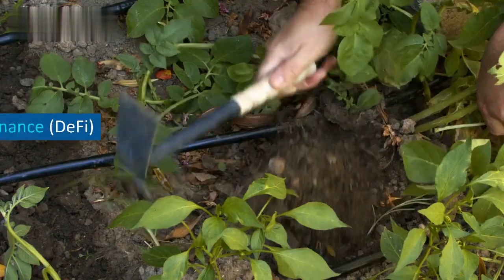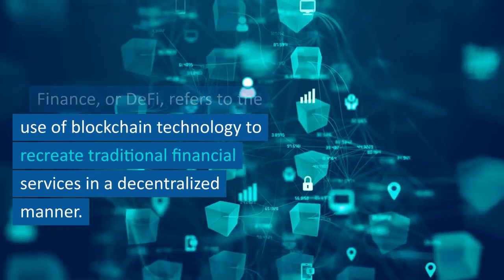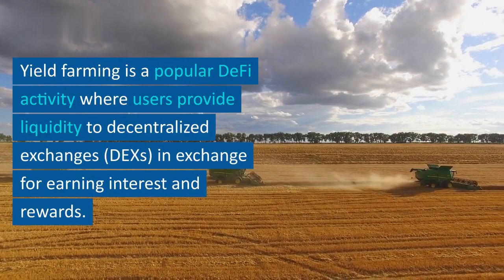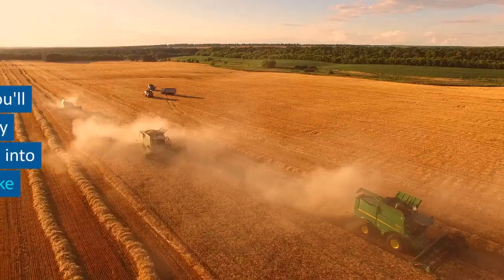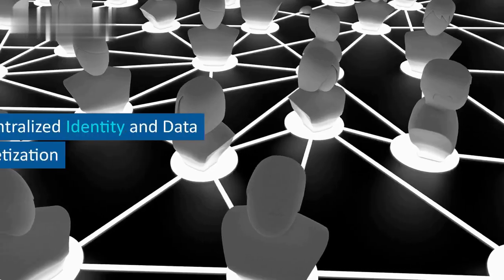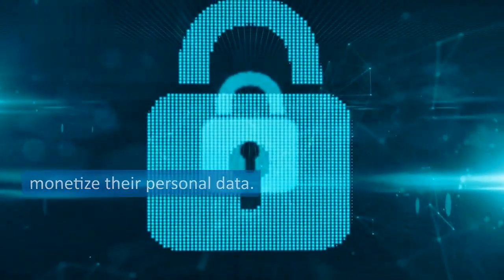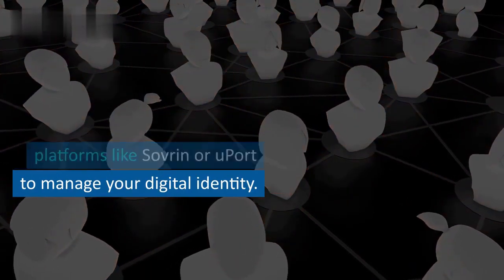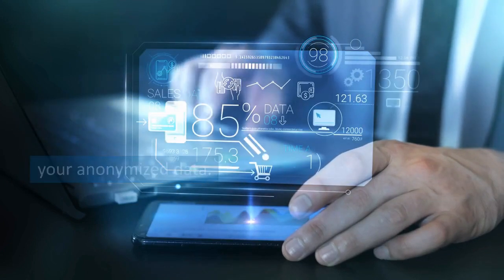"Unlocking the Web 3.0 Fortune: 10 Paths to Profit and Prosper"make money online|web 3.0 crypto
In this exciting video, we delve into the world of Web 3.0, exploring 10 ingenious paths that can unlock a fortune for you. Are you ready to seize the opportunities presented by the next evolution of the internet? Join us as we reveal lucrative strategies and practical tips to make money in the Web 3.0 era.

In this comprehensive guide, we demystify the concept of Web 3.0 and showcase how it can be leveraged to your advantage. Our expert team has meticulously compiled ten proven ways to tap into the immense potential of this groundbreaking technology, ensuring both profit and prosperity.

Discover how decentralized finance (DeFi) protocols, NFTs (non-fungible tokens), blockchain technology, and more can transform the way you accumulate wealth online. We provide actionable insights for starting your own successful businesses utilizing emerging trends in Web 3.0, such as smart contracts and decentralized applications (DApps).

Equip yourself with the knowledge needed to make informed decisions and navigate this exciting new landscape. We share valuable strategies for capitalizing on Web 3.0's transformative power, enabling you to stay ahead of the curve and maximize your earning potential.

Join us on this eye-opening journey as we empower you to build a profitable future in the Web 3.0 ecosystem. Whether you're an entrepreneur, investor, or simply curious about the cutting-edge possibilities, this video is a must-watch.

Don't miss out on this opportunity to unlock your Web 3.0 fortune.

web 3.0 crypto
passive income
web 3.0 tutorial
web 3.0 blockchain
what is Web 3.0
web 3.0 explained
web 3.0 crypto coins
metaverse
web 1.0 vs web 2.0 vs Web 3.0
web 3.0 development
web 3.0 examples
web 3.0 projects
make money online 2023
web3 crypto
web 3.0 explainer
how to earn money online
web 3.0 metaverse
web 3.0 for beginners